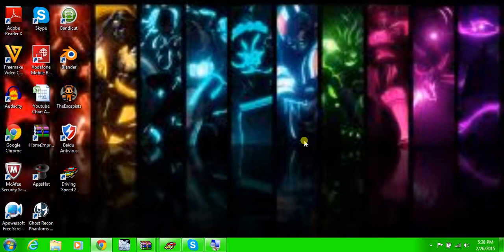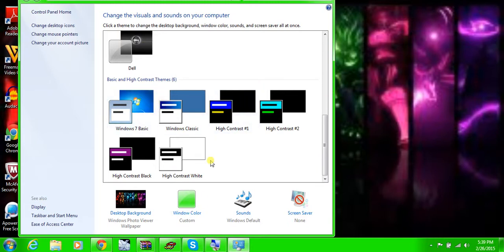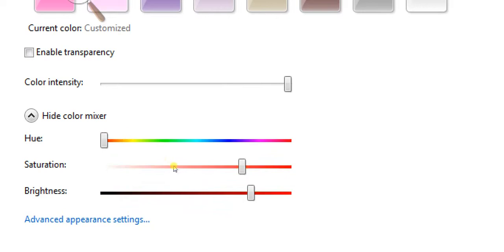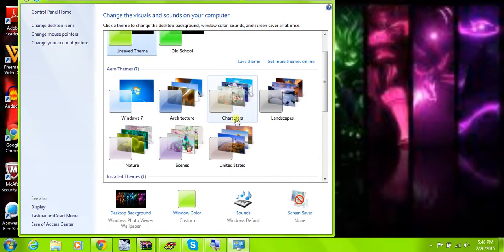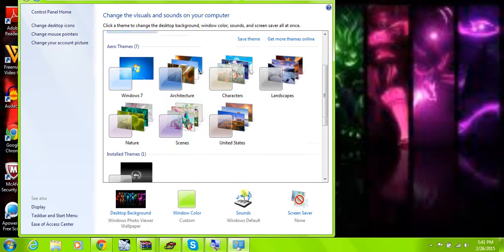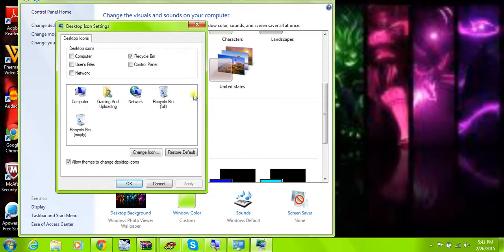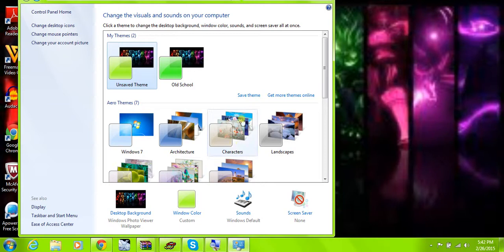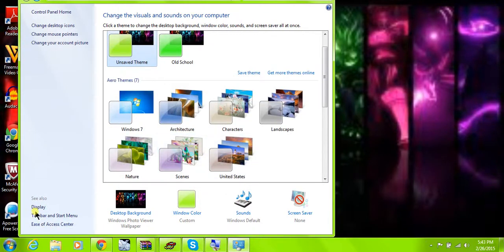How To Personalize Your Computer | BigGamerRonic Tutorial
Hope You Learned Something New And Enjoyed The Video.
Tutorial By BigGamerRonic